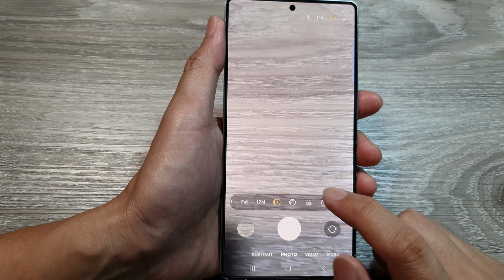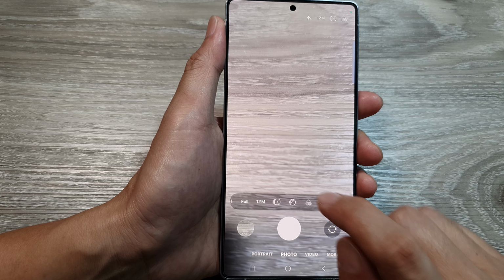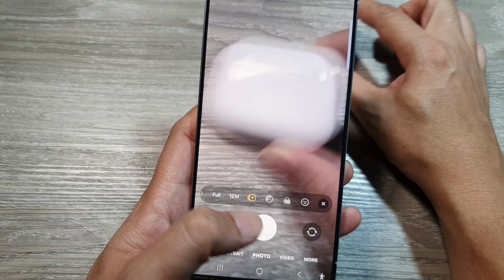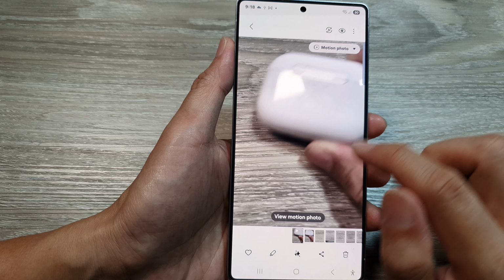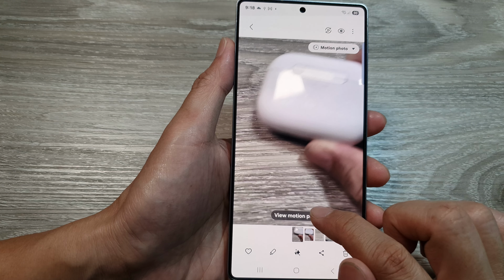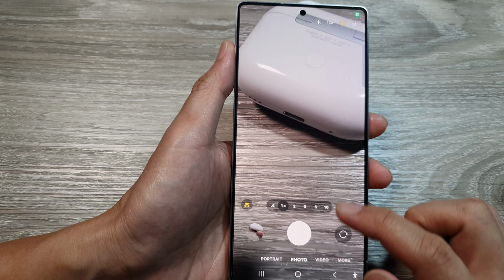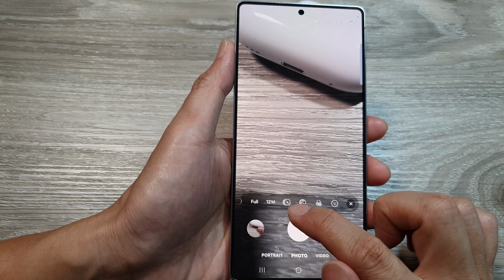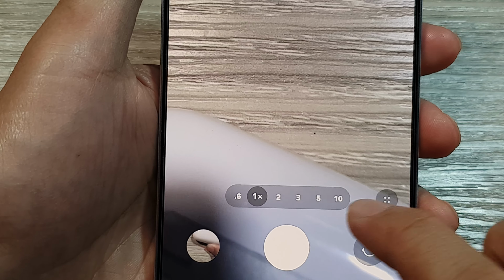🎥 Galaxy S25/S25+/Ultra: How to Turn On/Off Camera MOTION PHOTO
In this video, we will guide you through the process of turning on and off the Camera MOTION PHOTO feature on your Samsung Galaxy S25, S25+, or S25 Ultra. MOTION PHOTO captures a short video along with your photo, adding a dynamic effect that brings your images to life. If you want to disable this feature to save storage or improve photo quality, this step-by-step tutorial will show you how. Follow along to learn how to customize your camera settings and enhance your photography experience on your Galaxy S25 series phone.

This video also covers:
✅ How to enable MOTION PHOTO on Samsung Galaxy S25/S25+/S25 Ultra
✅ How to disable MOTION PHOTO for better photo management
✅ Tips on optimizing camera settings for perfect photos